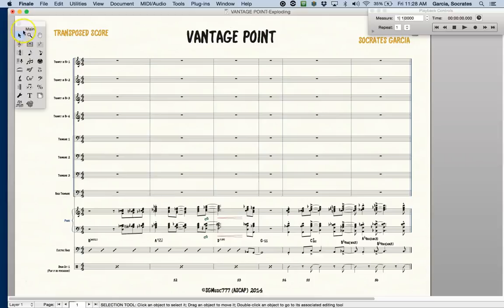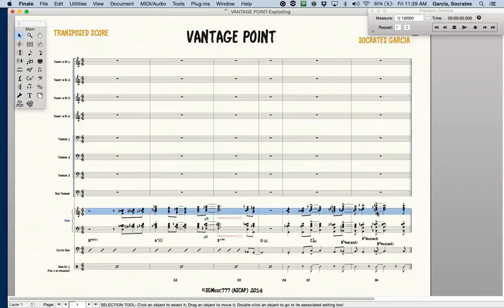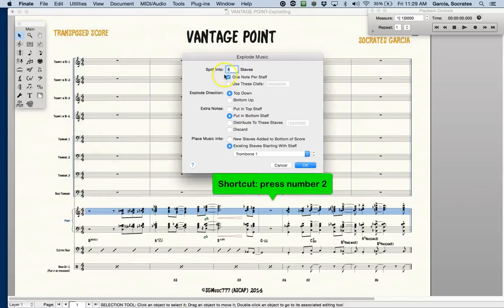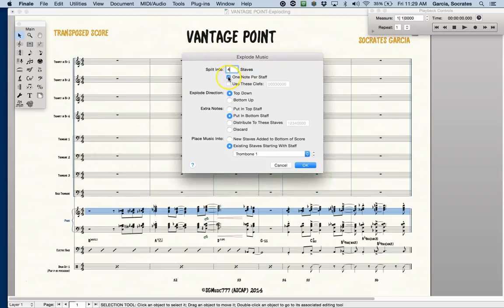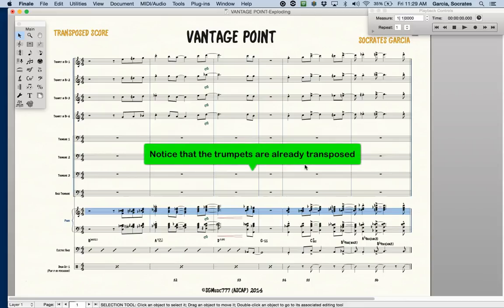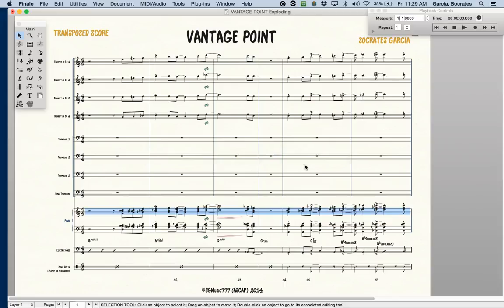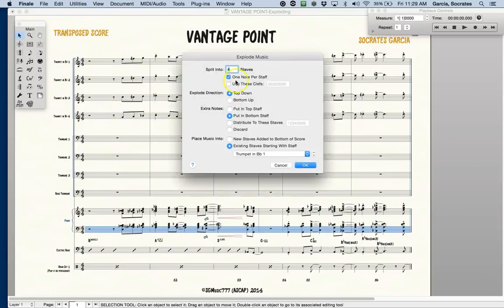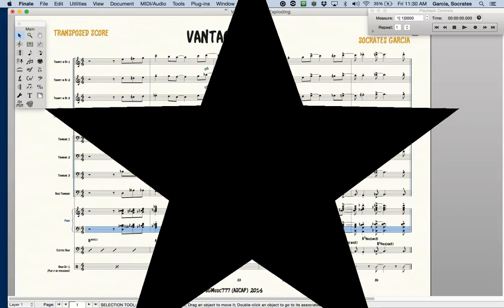Socrates Garcia Demonstrates Finale's "Explode Music" Feature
This video is featured in Socrates Garcia's post, "Jazz Composition and Arranging Tips: Ensemble Voicings," on the Finale blog